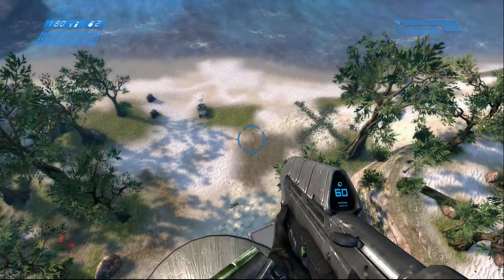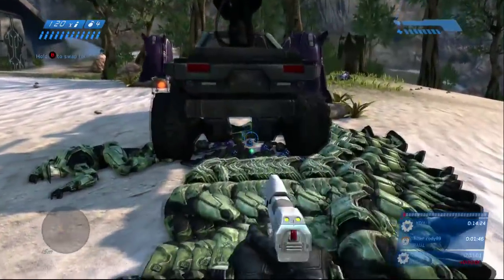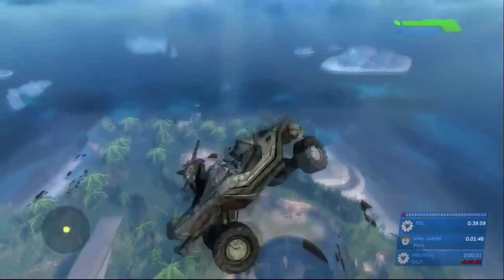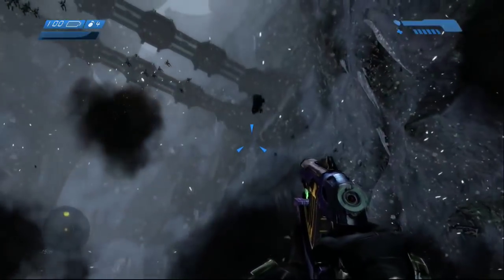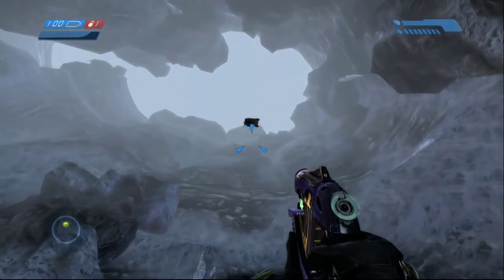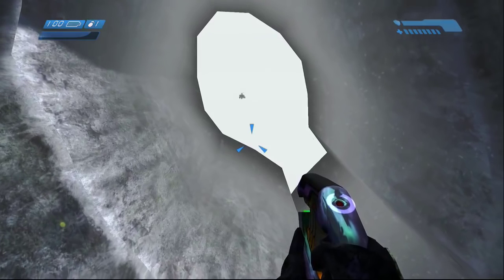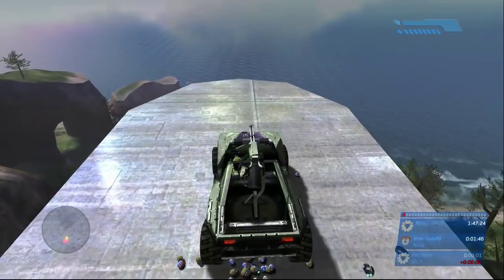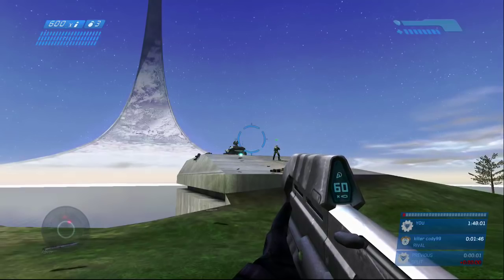Warthog Jump X - Halo: MCC - Things to do in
Ovaiz and Humza reinvigorate the classic halo warthog jump in celebration of our 1st year within the ah community!